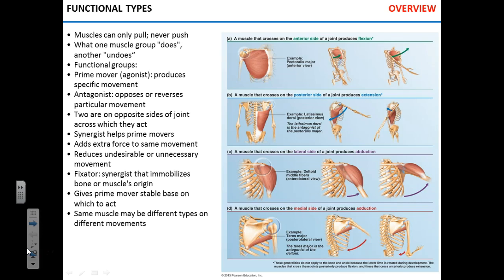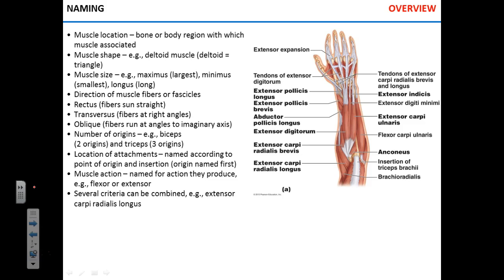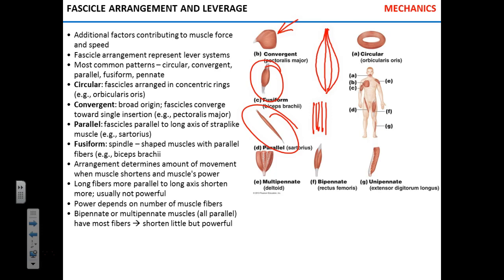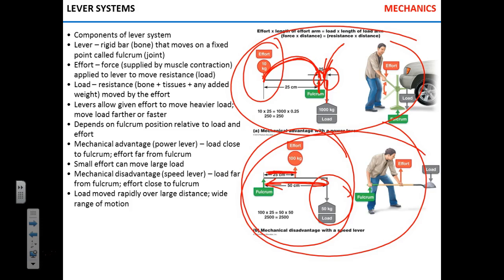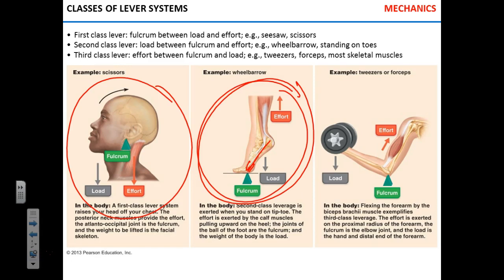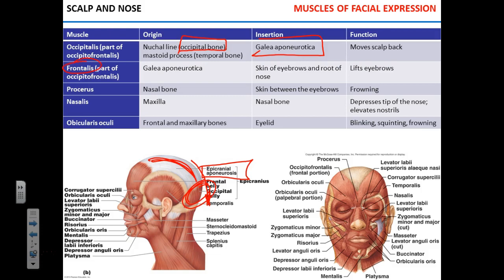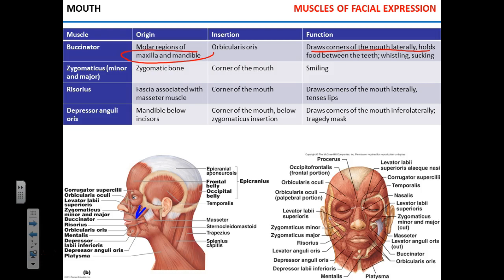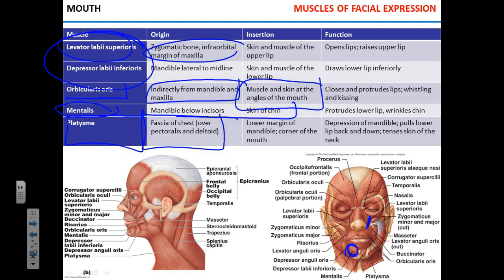Muscle anatomy 1